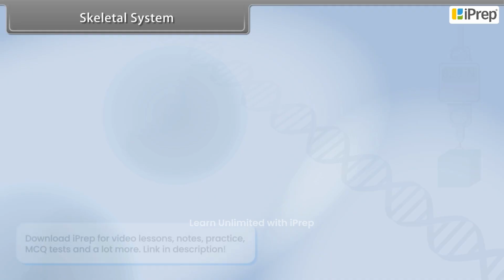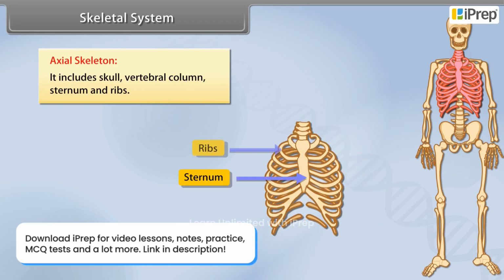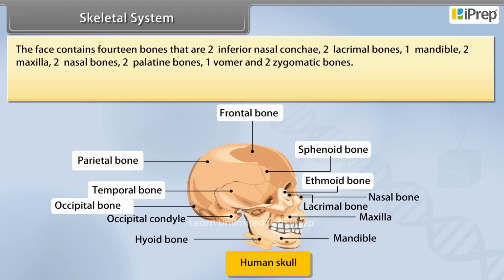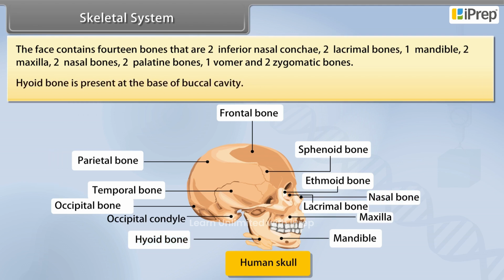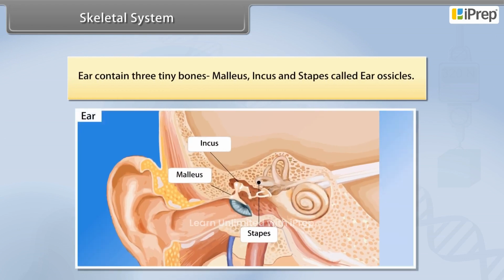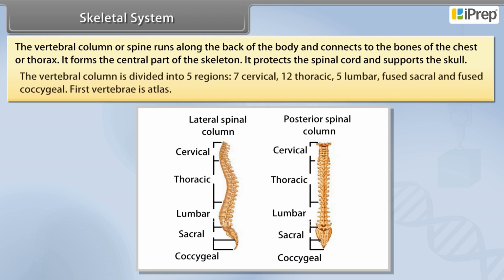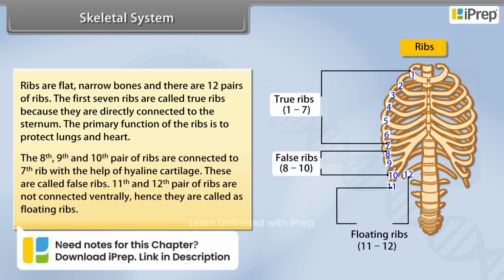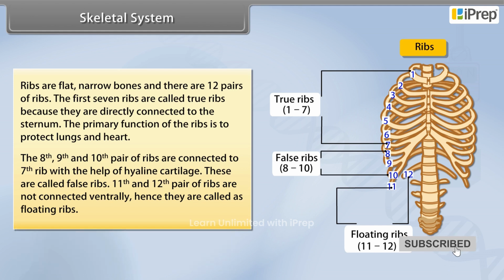Skeletal System | Locomotion and Movement | Biology | Class 11th | iPrep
In this video, we have explained Skeletal System, an important concept in the chapter, Locomotion and Movement from Biology for Class 11th.

iPrep offers rich and comprehensive learning content for Nursery to 12th including:

✅ Chapter-Wise Assessments
✅ Co-curricular Courses
✅ Career Orientation